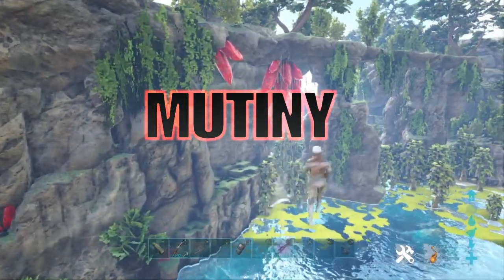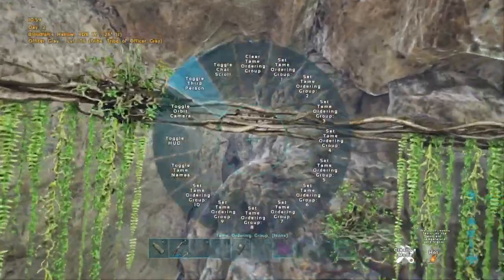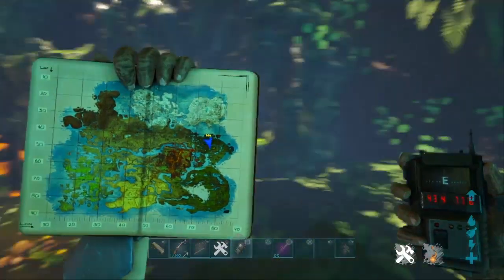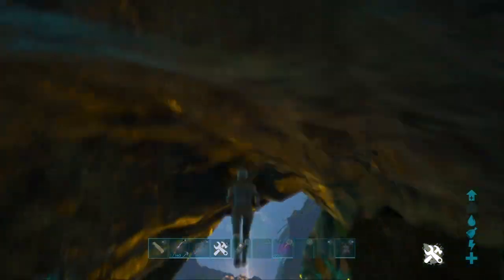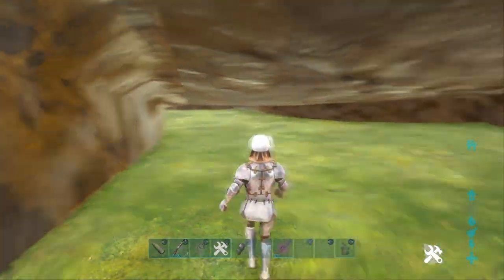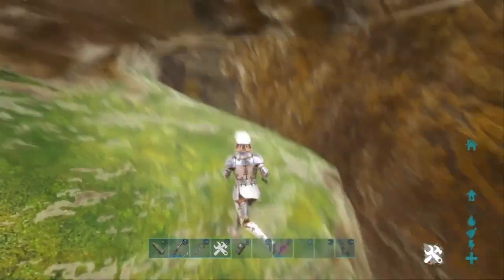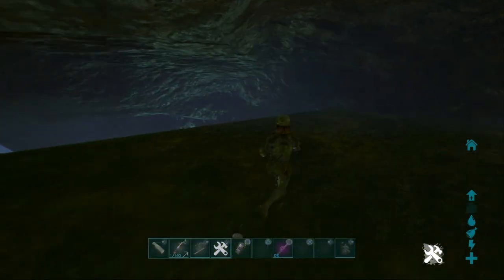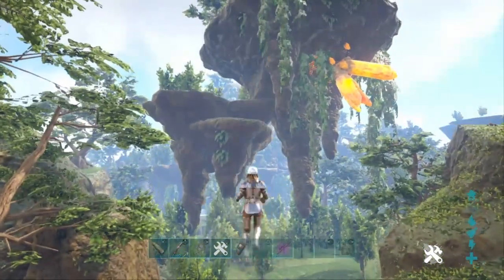EPIC RAT HOLES AND CRAZY HIDDEN BASE SPOTS ON CRYSTAL ISLES!!!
In this video I show you some insane rat holes that crystal isles has to offer and even throw in some crazy hidden base spots for the solo players which are out there!

I hope you guys are enjoying the regular uploads I’m grinding 1K subs by the end of the year I know it’s a lot to ask but if you guys could hit that sub button that would be much appreciated!

Thanks for the amazing support guys have a great day peace ✌️

MUTINY